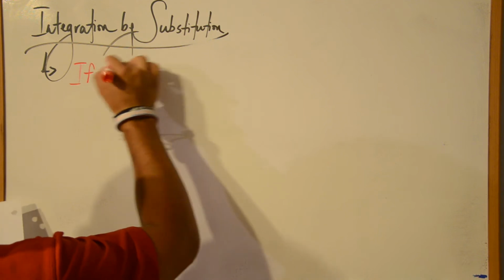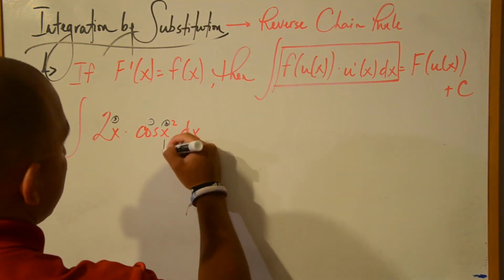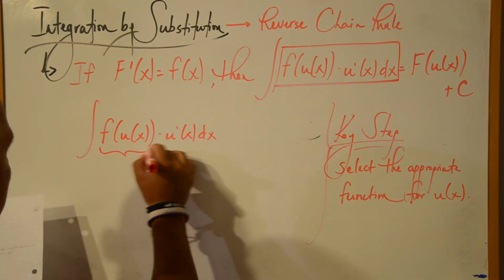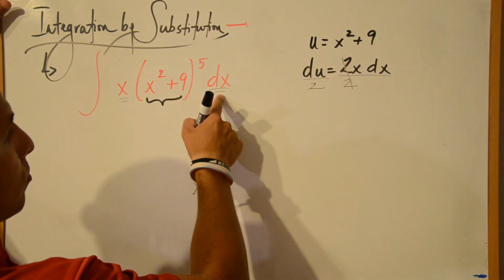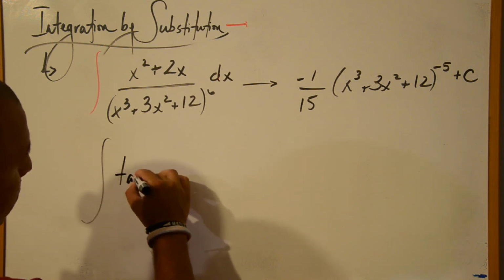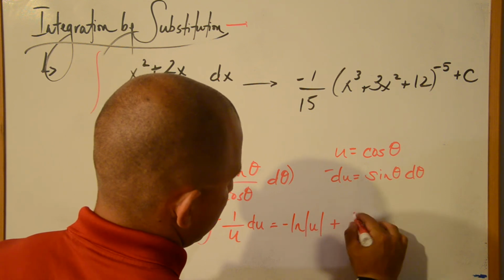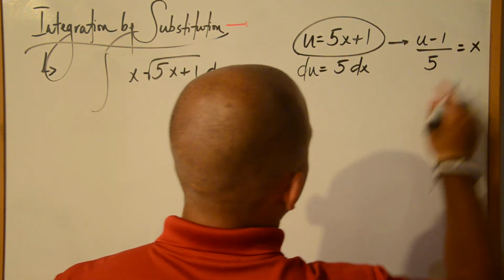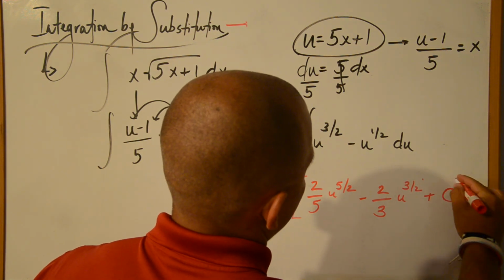Integration by Substitution